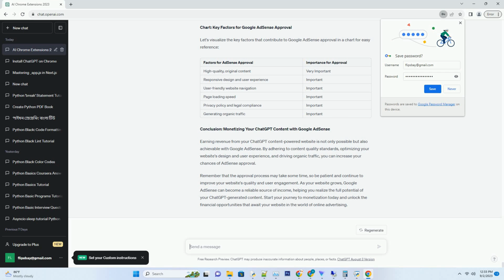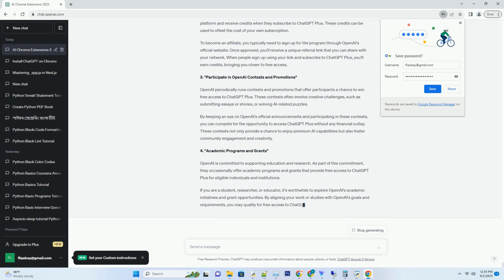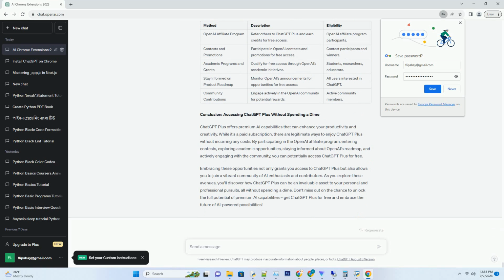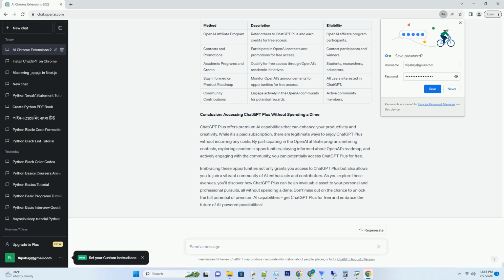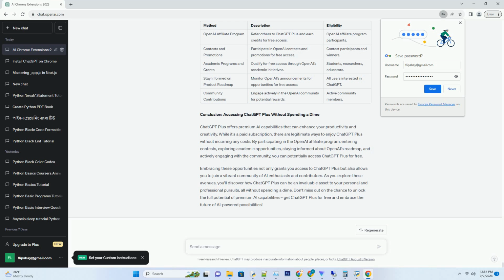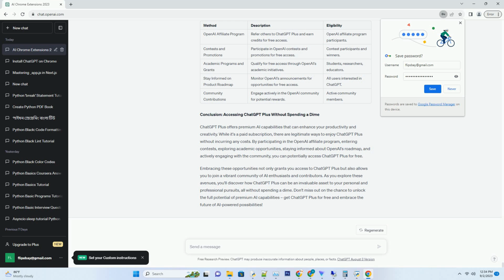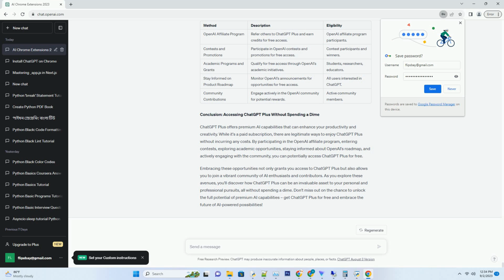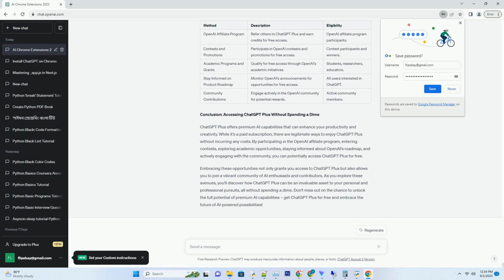Get OpenAI's ChatGPT Plus Absolutely Free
title: "unlock the future: how to get openai's chatgpt plus absolutely free!"
openai's chatgpt plus is a powerful ai subscription that offers enhanced features and a seamless user experience. while it comes at a cost, there are legitimate ways to access chatgpt plus without spending a dime. in this comprehensive guide, we'll reveal how you can enjoy the benefits of chatgpt plus absolutely free, opening up a world of ai-powered possibilities at no cost to you.
1. "understanding chatgpt plus: the premium ai experience"
before delving into how to get chatgpt plus for free, let's explore what chatgpt plus offers. chatgpt plus is a subscription plan that enhances your interactions with the ai. it provides benefits like general access during peak times, faster response times, and priority access to new features and improvements.
these enhancements make chatgpt plus a valuable tool for various  ...